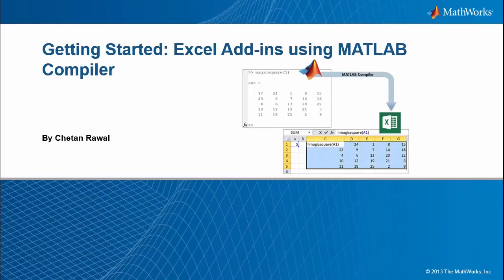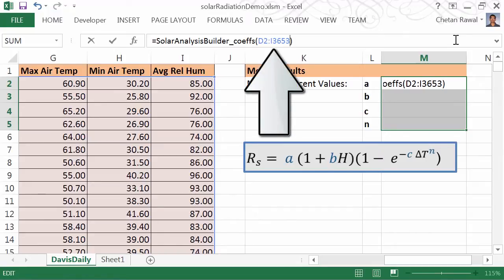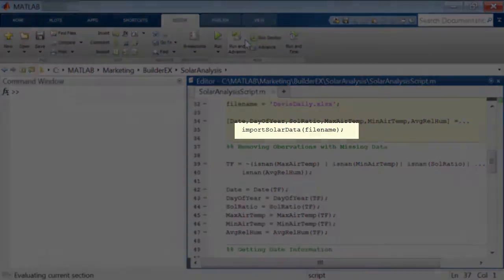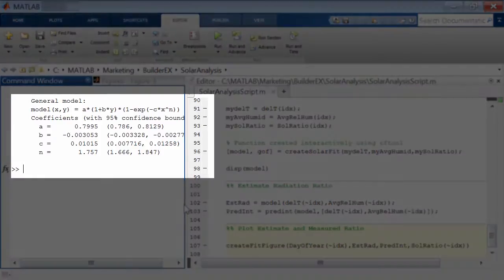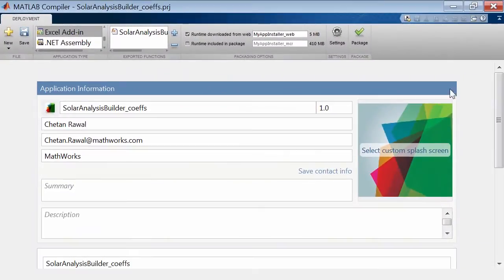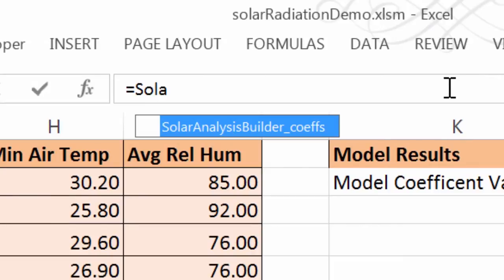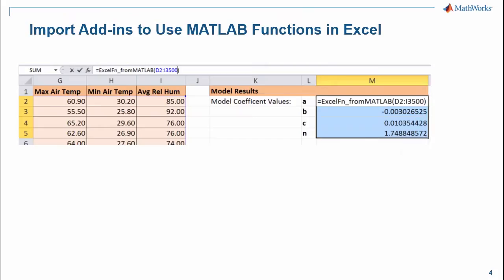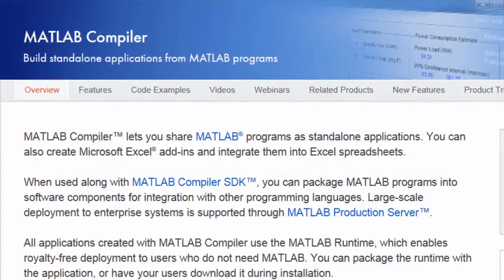Getting Started Excel Add Ins Using MATLAB Compiler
Share your MATLAB® algorithms and visualizations with users of Microsoft® Excel® who may not otherwise need to use MATLAB.